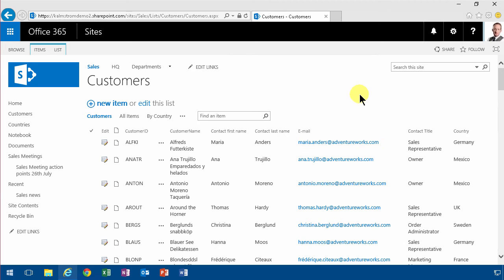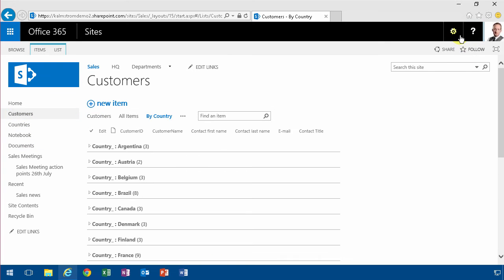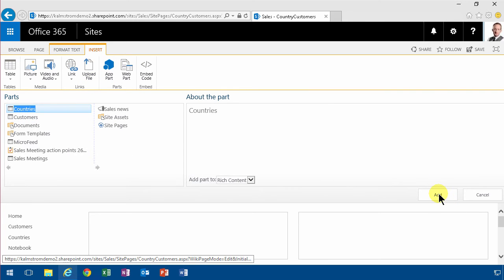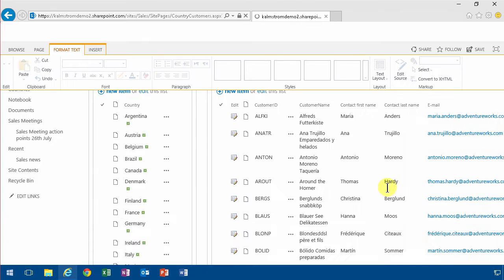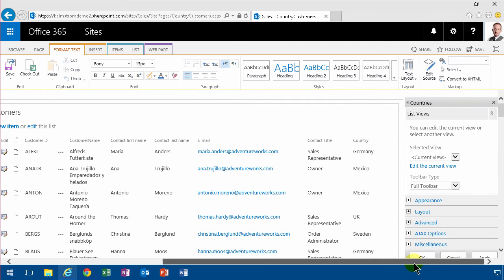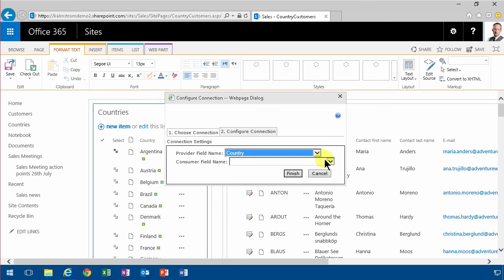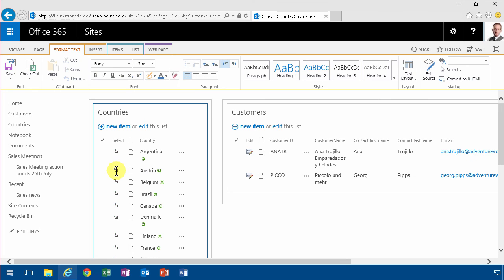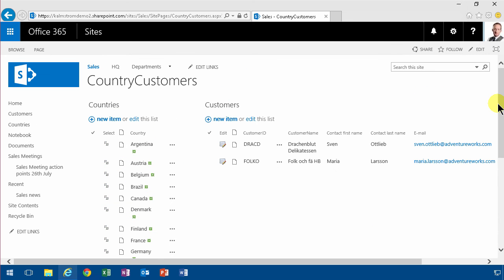Connect SharePoint App Parts and Click to Filter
Use SharePoint app parts to connect a Countries list to a Customers list and click to filter